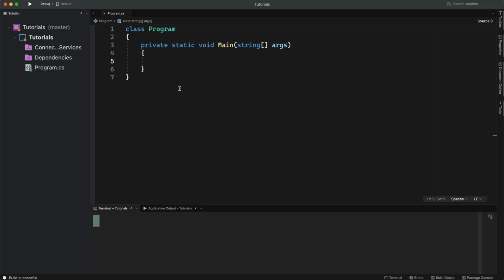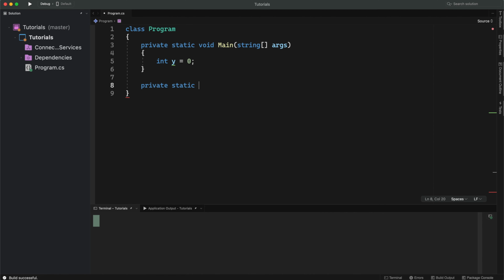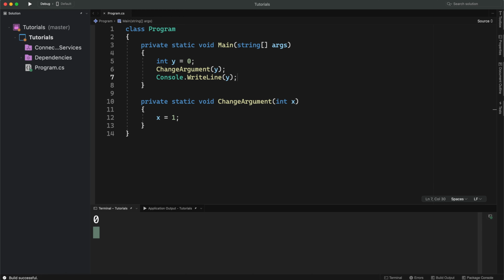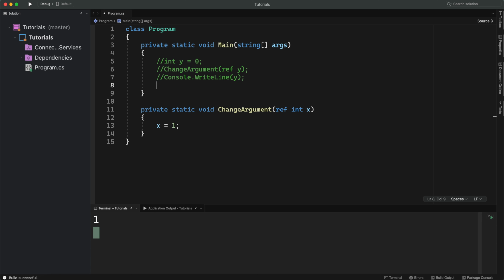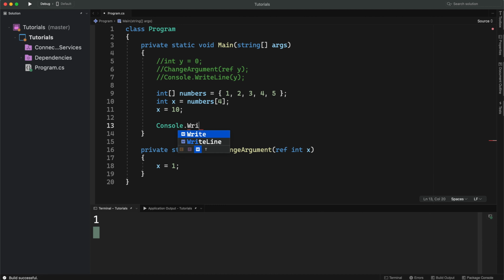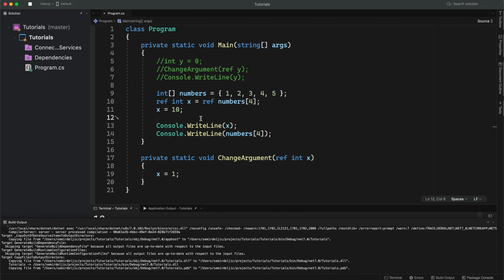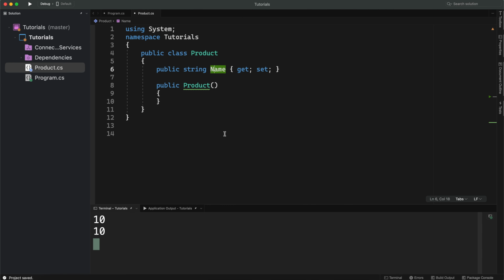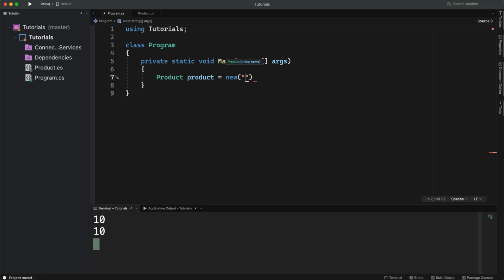Ref Modifier And Ref Locals in C#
In this video, we cover the use of the ref modifier, ref locals, and target-typed new expressions in C#. We start by demonstrating how to use the ref modifier to modify the value of a variable passed to a method as a reference. We also show how to use ref locals to change the value of an array element. Finally, we explain how to use target-typed new expressions to create new objects without using the full qualifier.